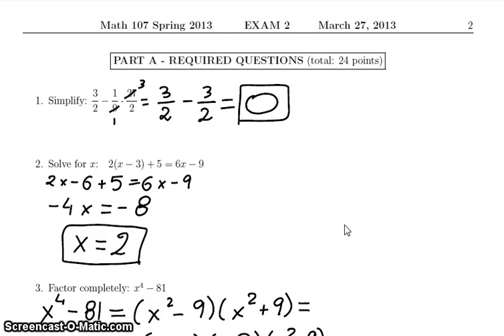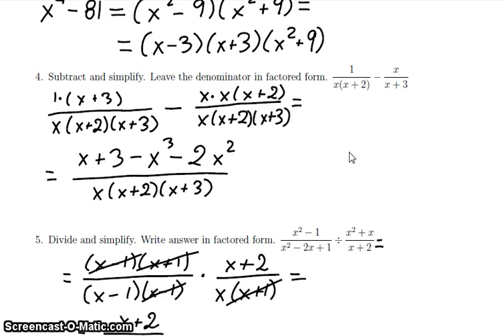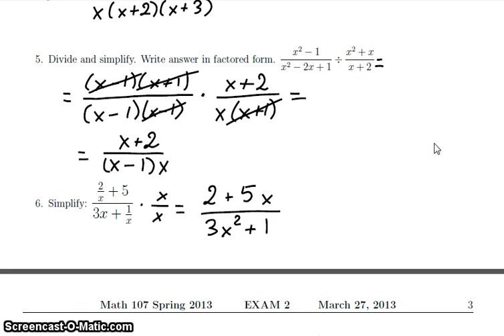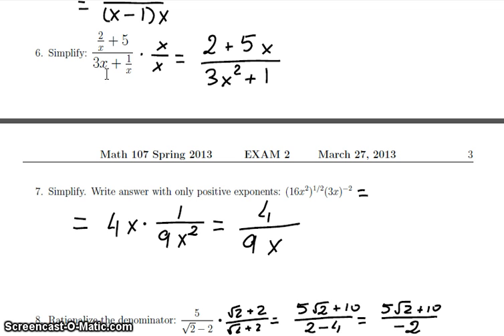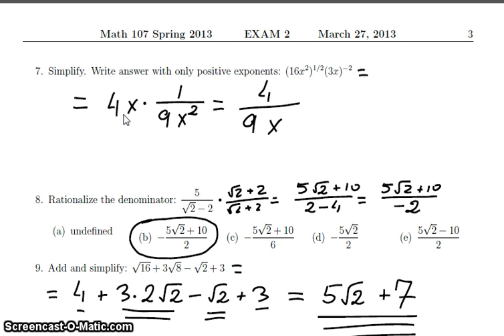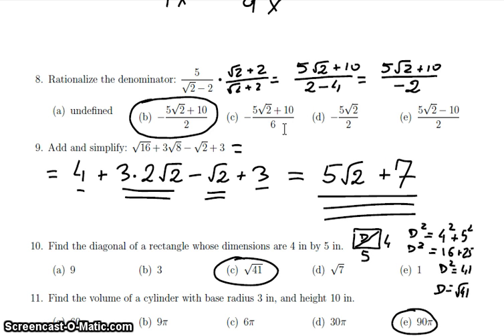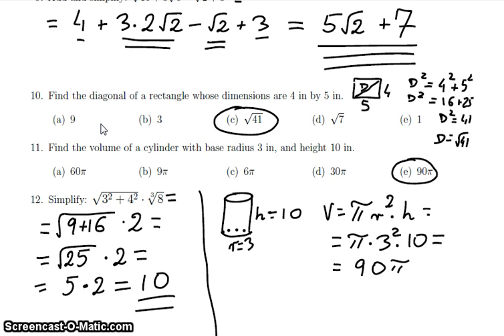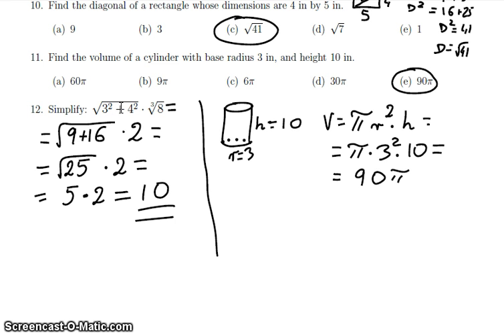Math 107 Exam 2 Questions 1-12